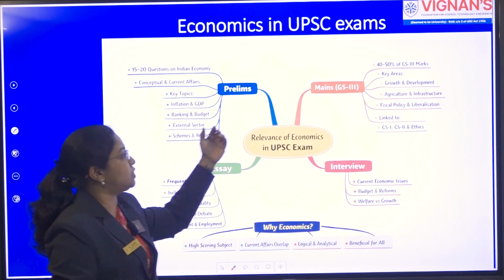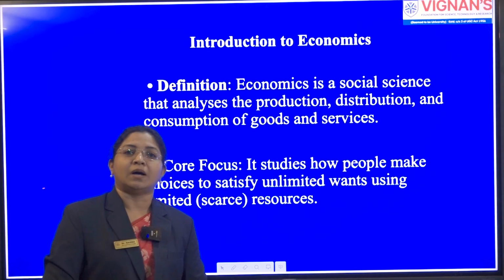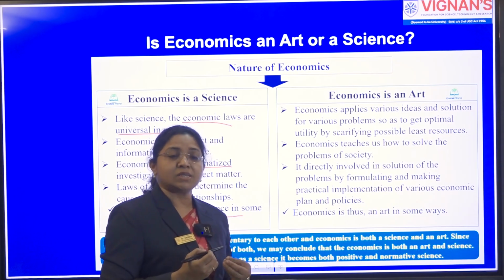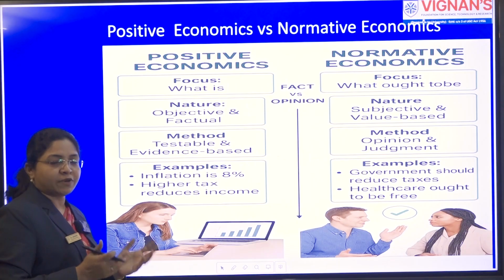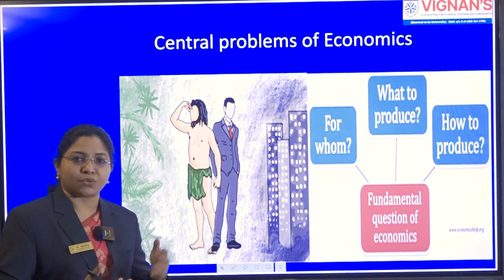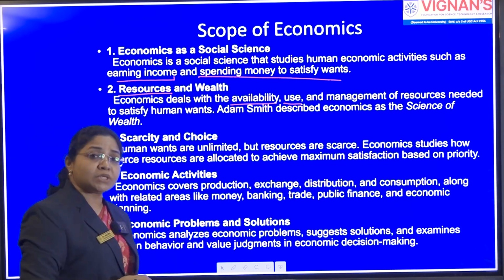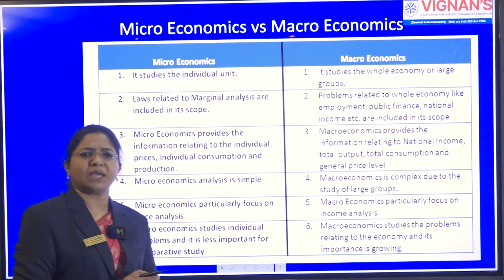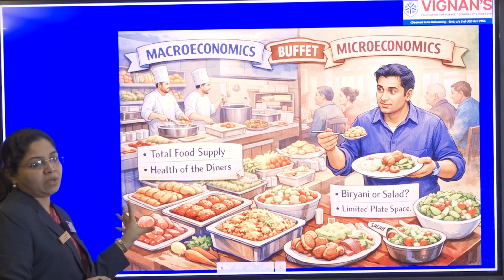ECO-1: Economics: Meaning, Scope & Central Economic Problems Vignan's Civils+ IAS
In this introductory lecture, Dr. Nazma presents the fundamental concepts of Economics, providing students with a clear understanding of its meaning, nature, and scope. The session explores how economics studies human behavior in relation to scarce resources and unlimited wants, making it a vital social science. Students will learn about the branches of economics, including microeconomics and macroeconomics, and examine the central economic problems of what to produce, how to produce, and for whom to produce. The lecture also highlights the importance of resource allocation, choice, and opportunity cost, laying a strong foundation for the study of Indian Economy and economic policymaking.